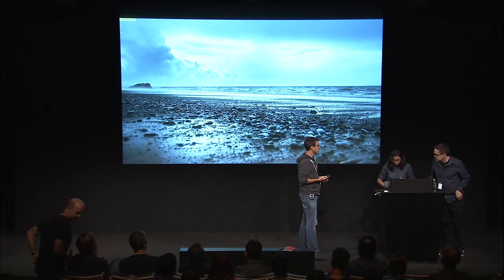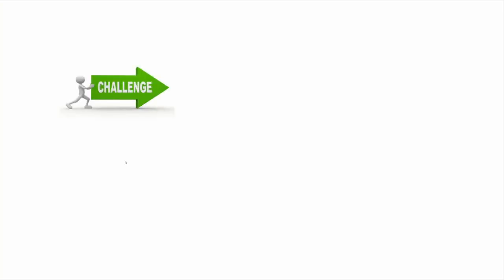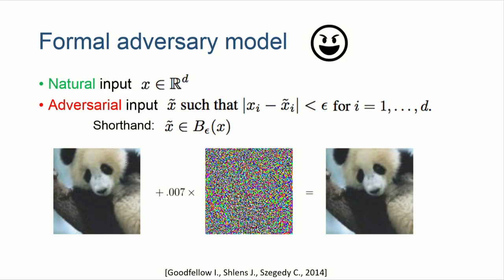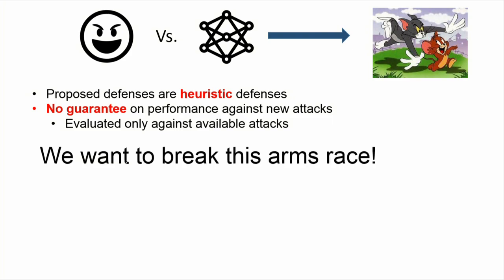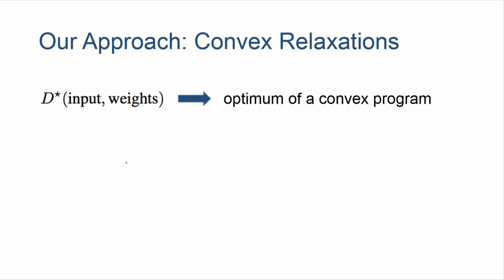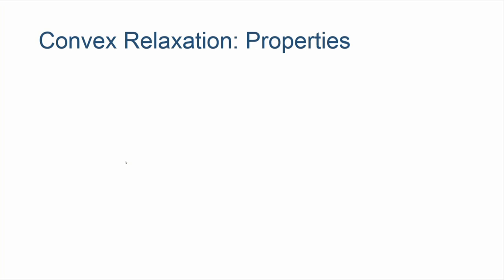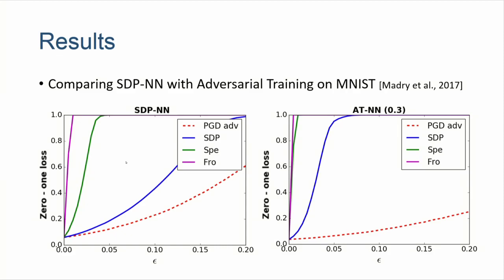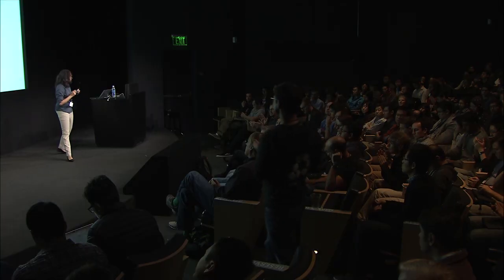BayLearn2017 Session2 Talk2 - Aditi Raghunathan